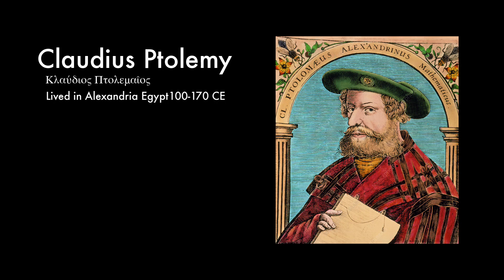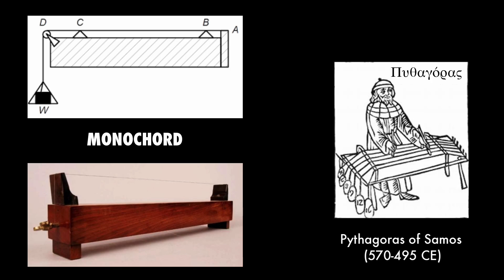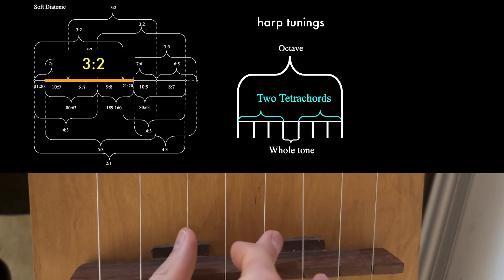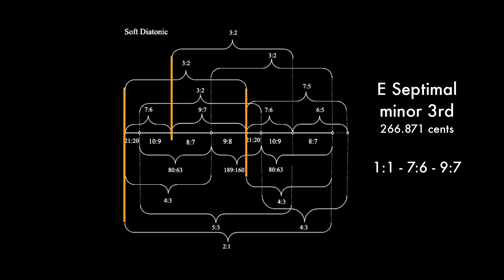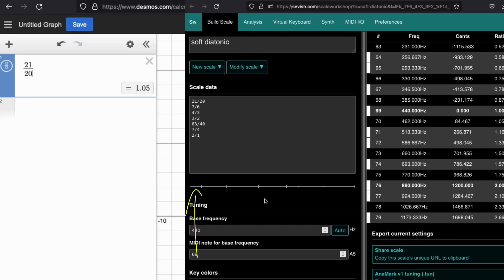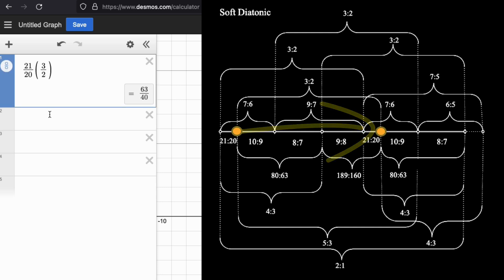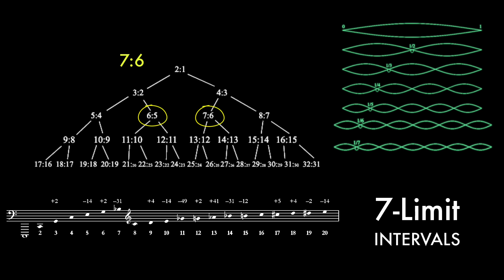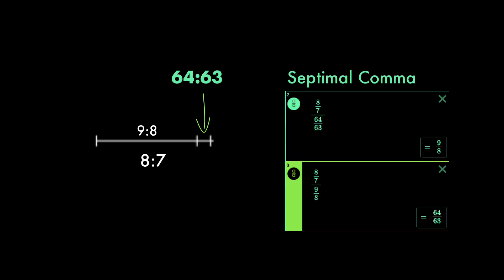Just Intonation According to Claudius Ptolemy 7 limit Soft Diatonic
An adventure into the Harmonic Theory of Claudius Ptolemy of Alexandria, with special attention to his 7 limit "soft" or "relaxed" diatonic.